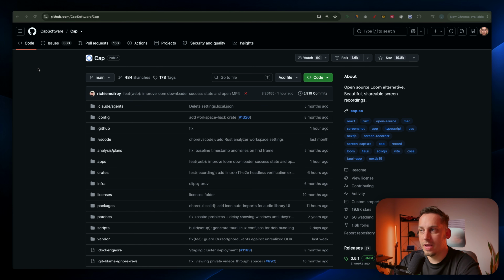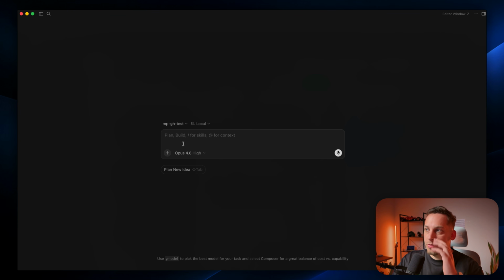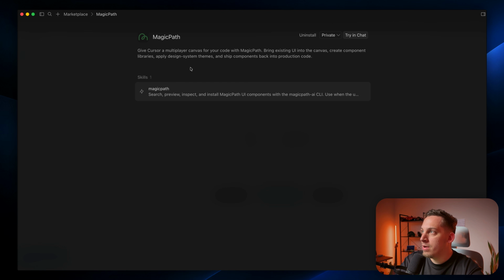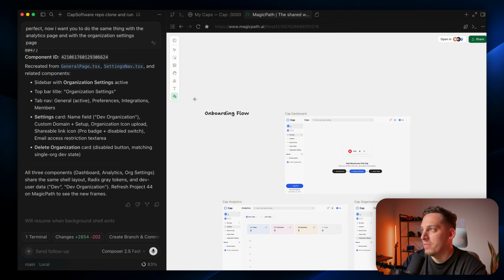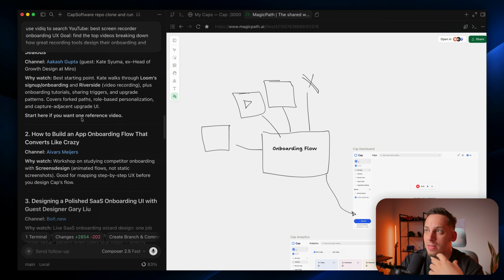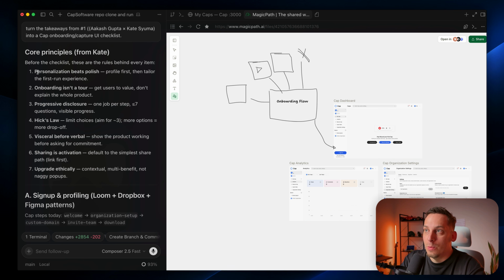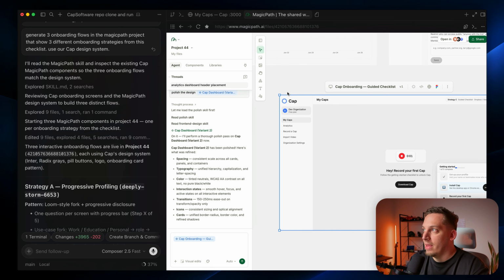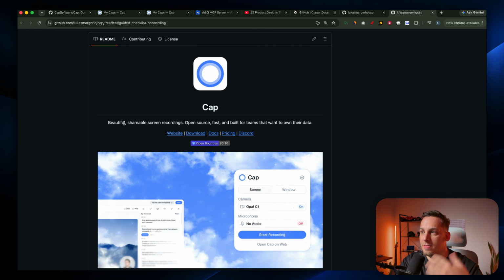AI Design Engineer Workflow That Designs UX Flows from YouTube Tutorials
In this one I take a real GitHub repo (Cap, the open source Loom alternative), clone it in seconds, and run it on localhost. Then I pull the whole front end onto an infinite MagicPath canvas, redesign screens visually like Figma on top of real code, research a brand new onboarding flow with the VidIQ MCP, generate three variants from that research, and push the winner straight back to GitHub. This is the full design engineer loop, repo to canvas and back.

What we cover:
- Cloning a GitHub repo with Cursor or Codex and running it locally
- Installing MagicPath and viewing every screen on one infinite canvas
- Placing real pages (dashboard, analytics, settings) as editable design
- Using the VidIQ MCP to research onboarding UX from the best YouTube breakdowns
- Turning that research into a real onboarding UI checklist
- Generating three onboarding flows from the checklist in your design system
- Implementing the winning flow back into the codebase
- Pushing changes back to GitHub with the GitHub MCP

Timestamps:
0:00 - Intro & Demo
1:24 - Setup
2:42 - Installing MagicPath
4:31 - UX Research
7:25 - Design Variants